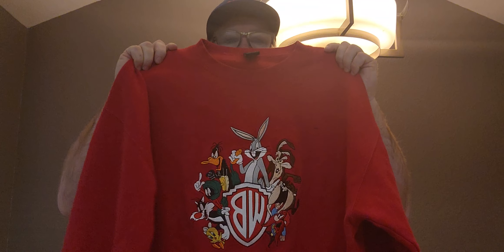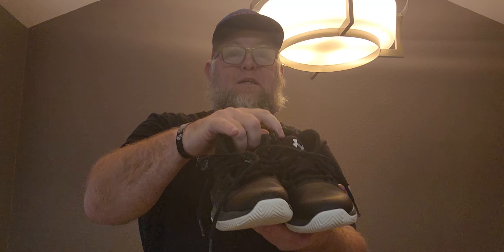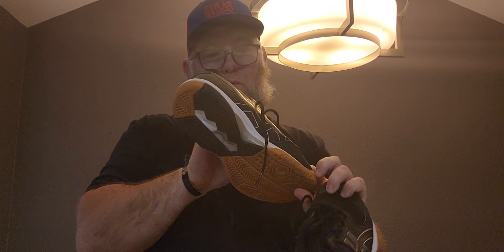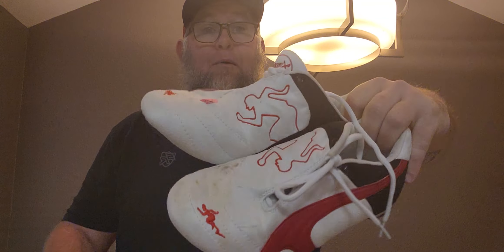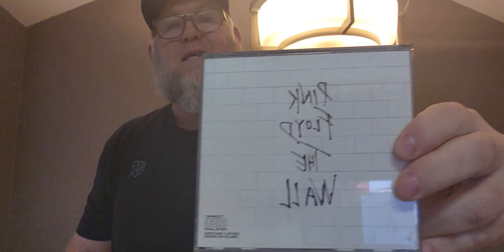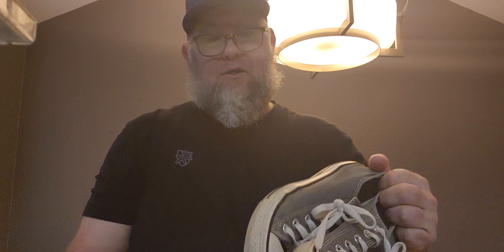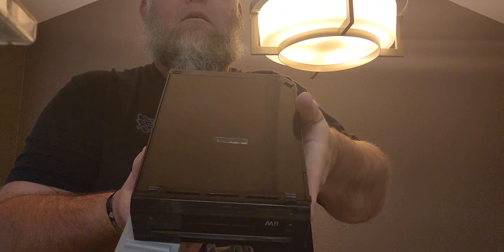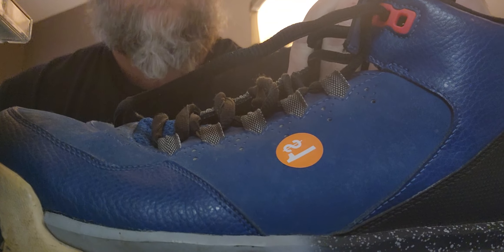AWESOME SMALL YARD SALE HAUL IN OUR NEW TOWN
We just bought our dream home on 5 Acres, and decided to hit garage sells to see what the town had in store.. And it didn't disappoint Y'all...